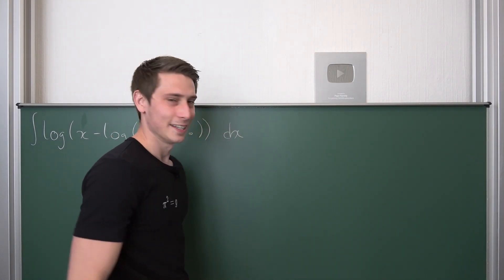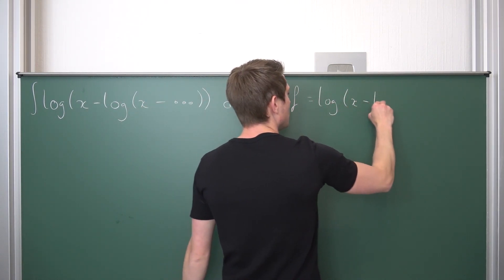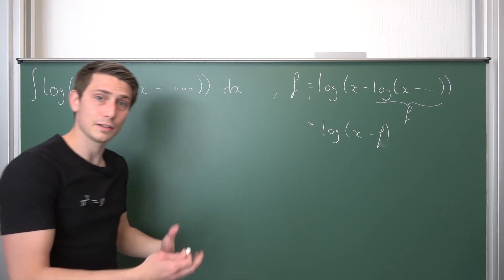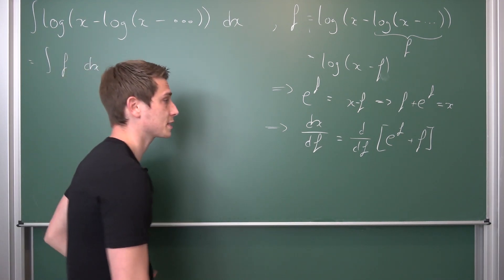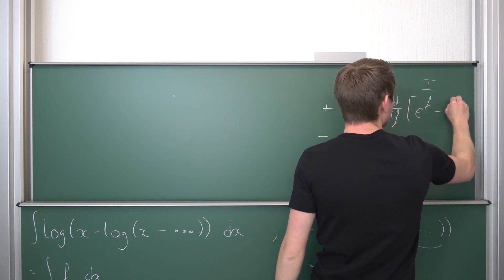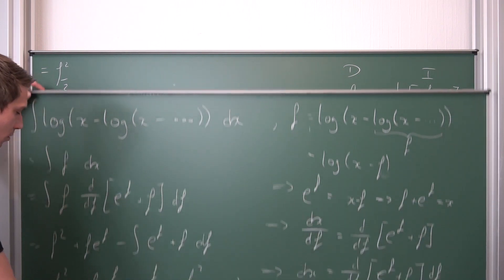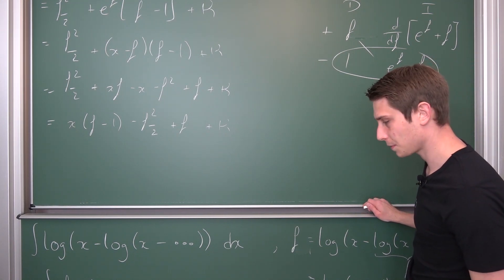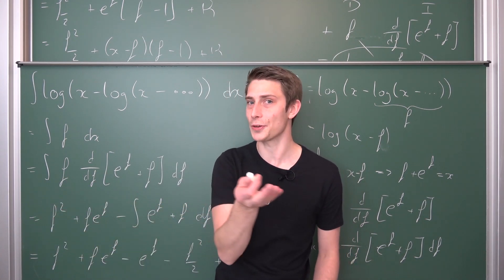Quite Interesting... A Nested Infinite Logarithmic Integral!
Today we will take a look at a question I received on Twitter! We take a look at an indefinite integral of infinitely nested logarithm thingies, namely int ln(x-ln(x-...)). Enjoy and I hope you learn something new today! =)

Wanna send me some stuff? lel:

06731 Bitterfeld-Wolfen
Saxony-Anhalt
Germany